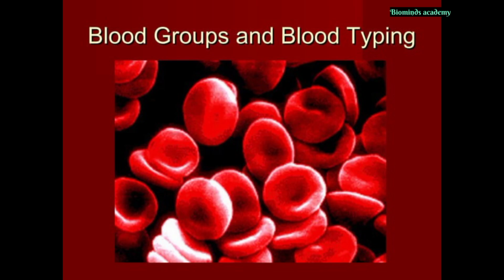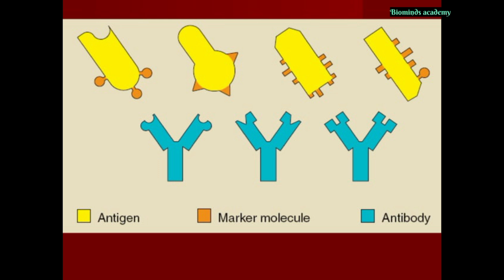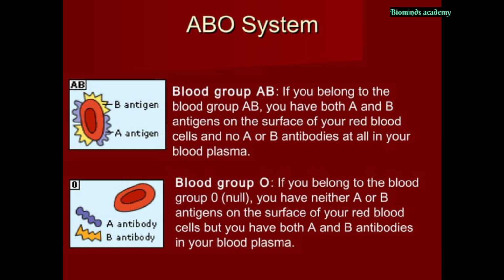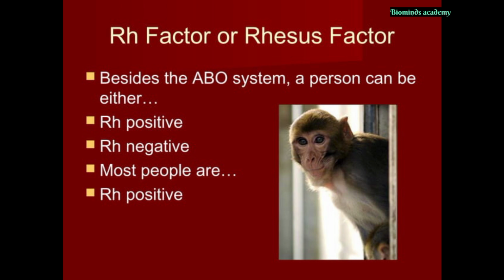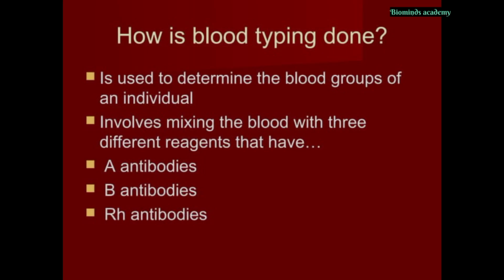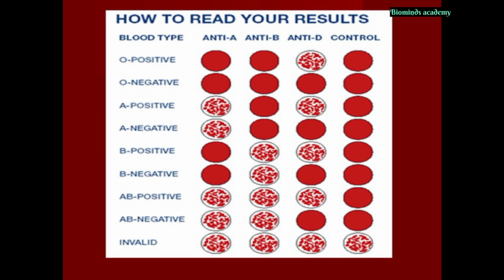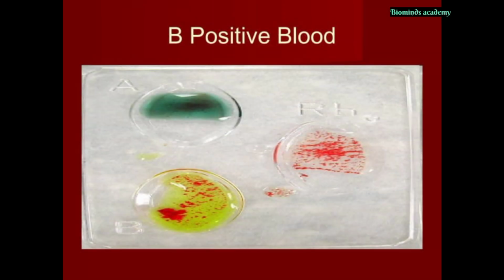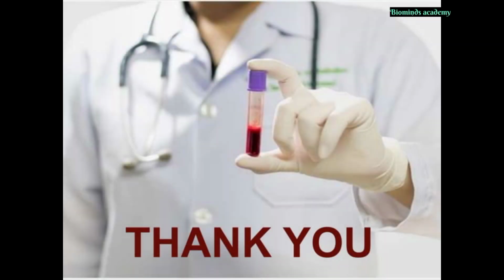"Discover Your Blood Type: The Basics of Blood Groups Explained"blood blooddonation blood group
Welcome to our fascinating journey into the world of blood groups and blood typing!Ever wondered why some blood types are compatible while others are not? Curious about what makes your blood unique? In this video, we break down the science behind blood types and explain the importance of blood typing. Whether you're a student, a healthcare professional, or just someone with a thirst for knowledge, this video is for you!🔬 What You'll Learn:The basics of blood groups (A, B, AB, and O)The significance of the Rh factorHow blood typing is done in the labWhy blood compatibility matters in transfusionsInteresting facts and myths about blood typesJoin us as we uncover the secrets of your blood and learn how this vital information can save lives.